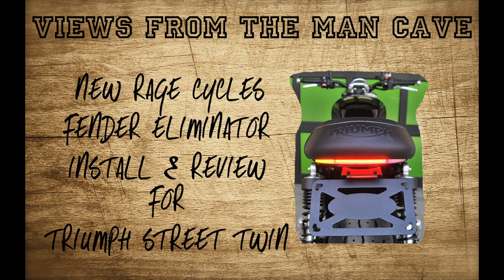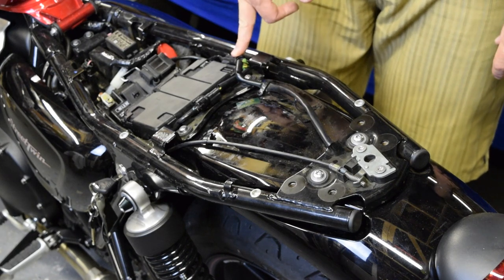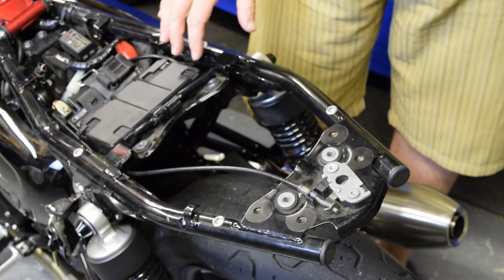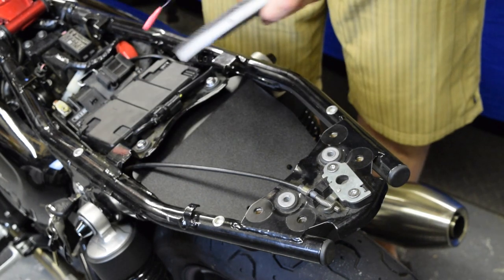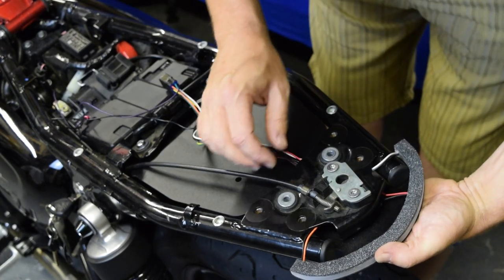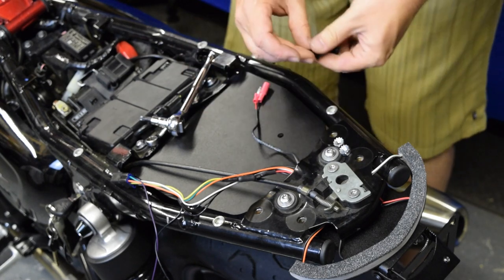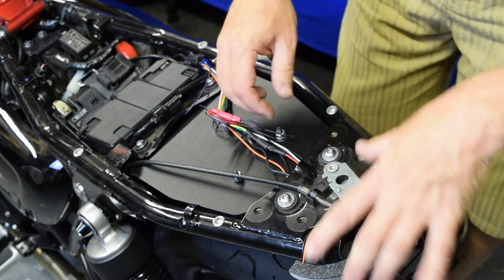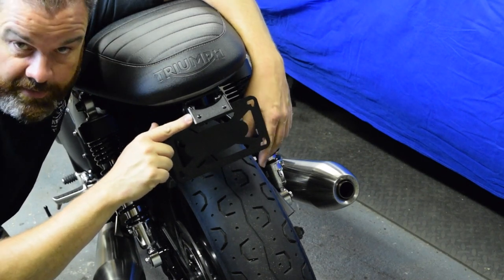New Rage Cycles Fender Eliminator for Triumph Street Twin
New Rage Cycles are based in New York and turn out some pretty neat fender eliminator/tail tidies for a large number of bikes. This is their new kit for the Triumph Street Twin